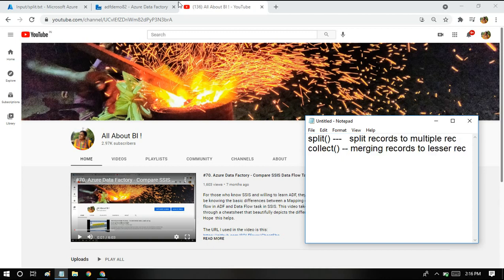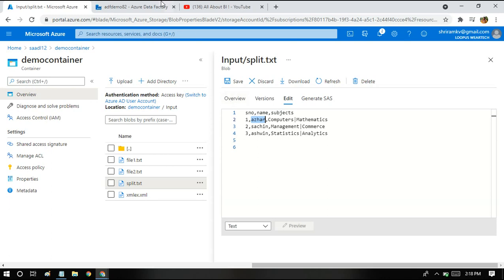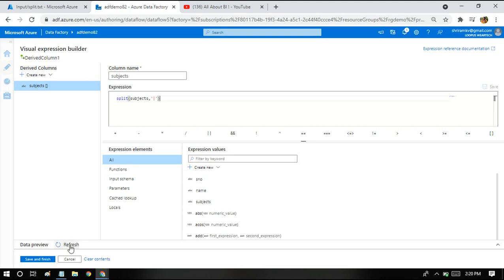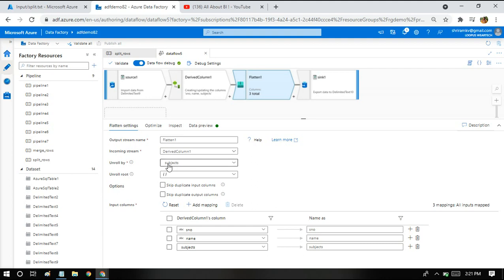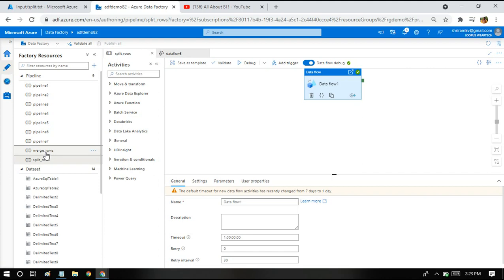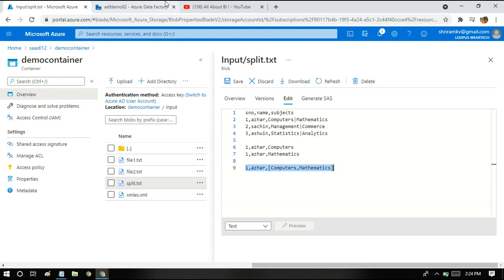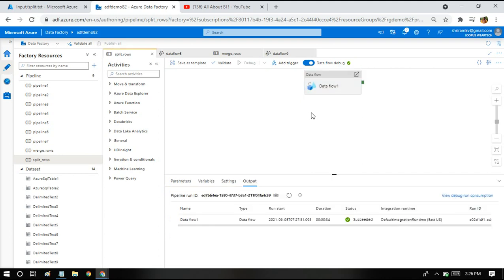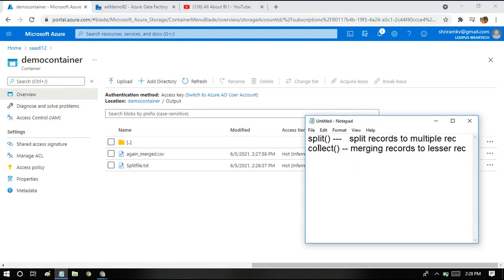#109. Azure Data Factory - Split/Merge Rows based on a COLUMN in Mapping data flow.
This video takes you through two built in functions, Split() and Collect() that are helpful in splitting file and merging file based on certain column respectively.